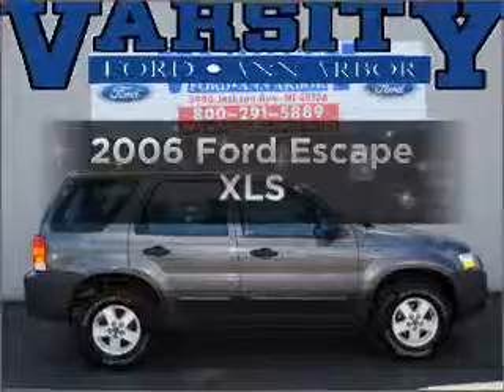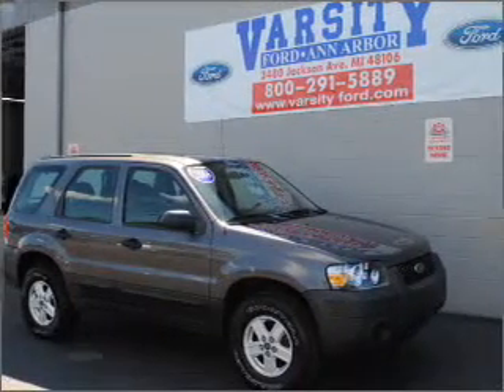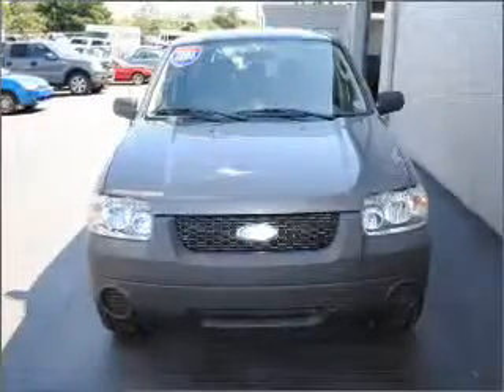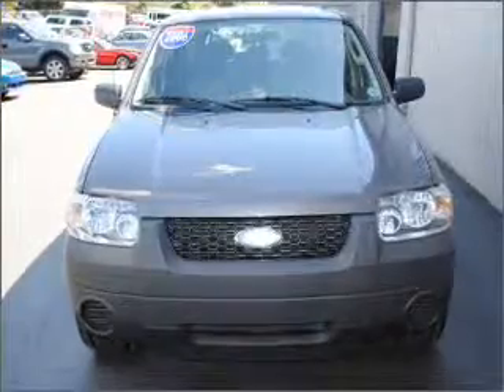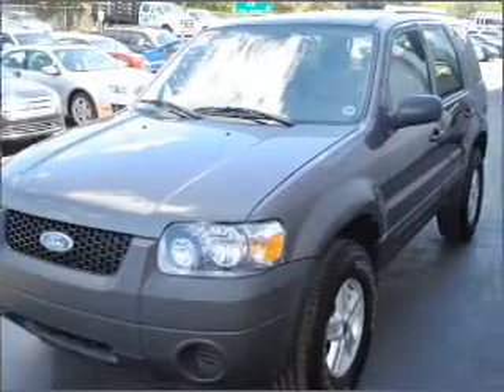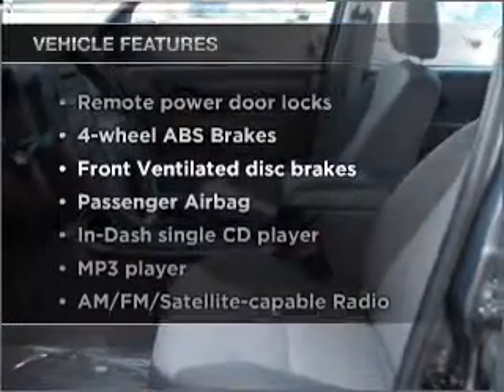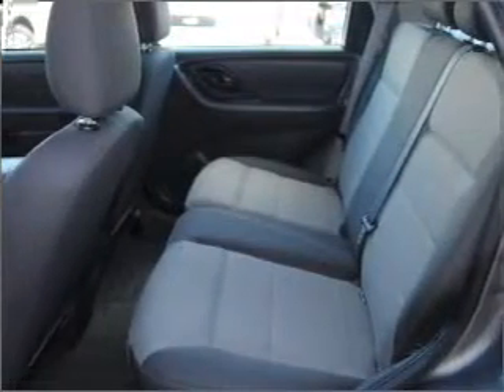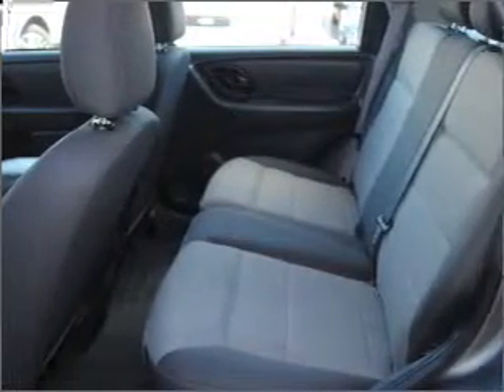2006 Ford Escape - Ann Arbor MI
Year: 2006
Make: Ford
Model: Escape
Engine: 2.3 liter inline 4 cylinder 16 valve
Transmission: Automatic with Overdrive
Exterior: Dark Gray
Miles: 60570
Varsity Ford